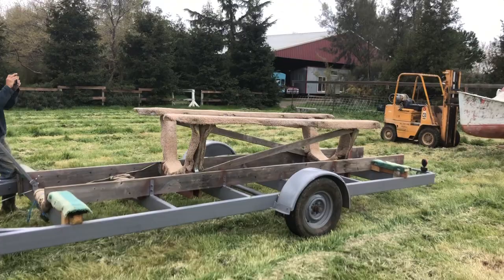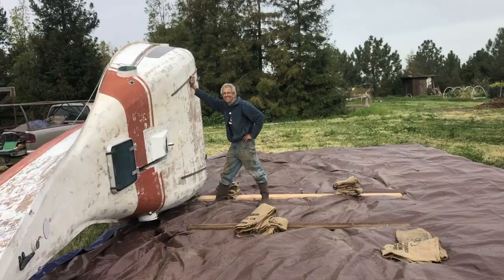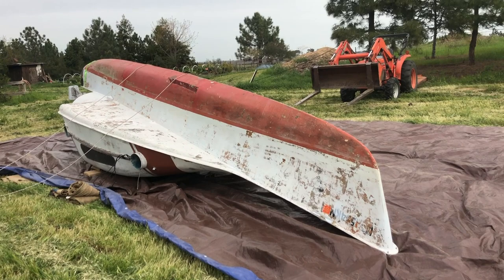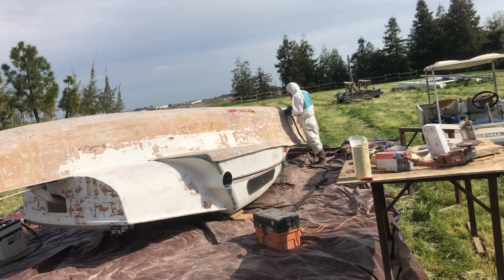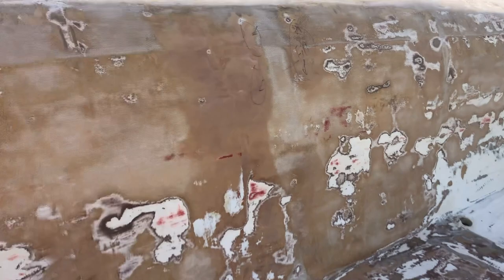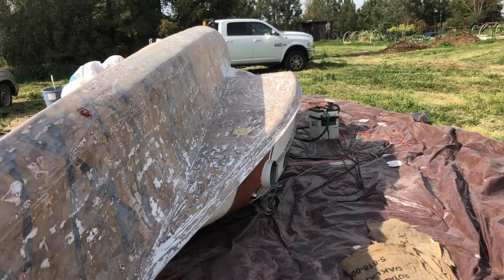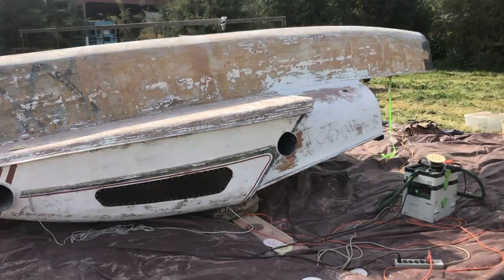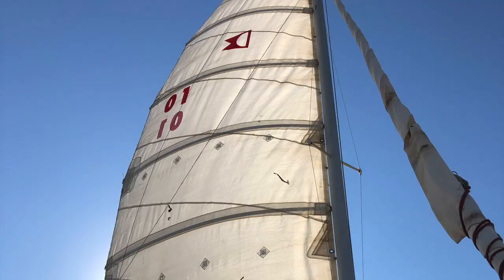Newick 26 Sommersault prototype "000" continuing refurbish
Today we help Anton get his barn-find original Newick design flipped over to start a total fairing and paint overhaul.  To learn more about this boat, go watch Dan Mone's video from her relaunch earlier this year: